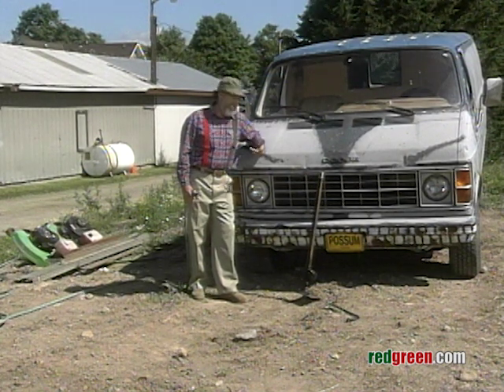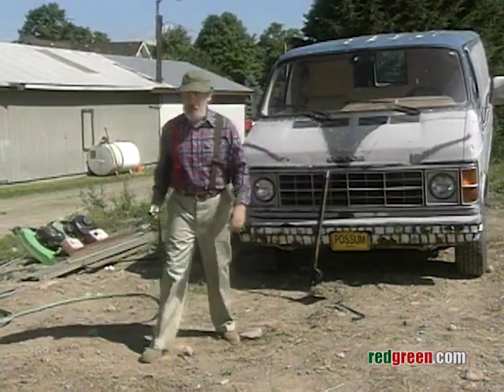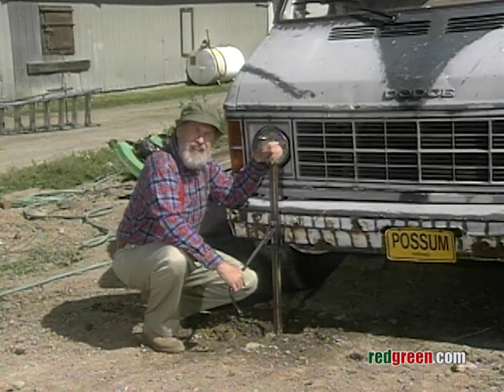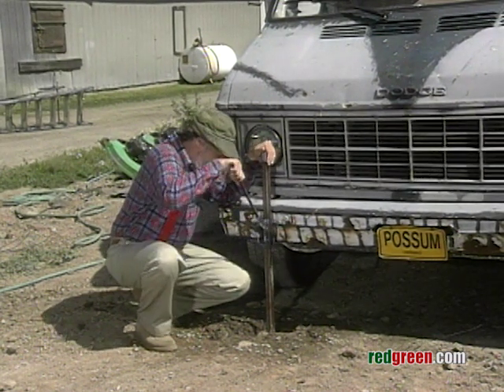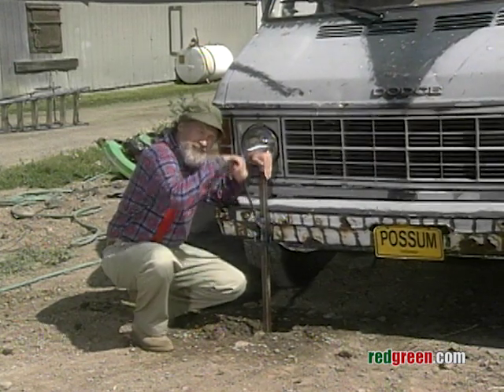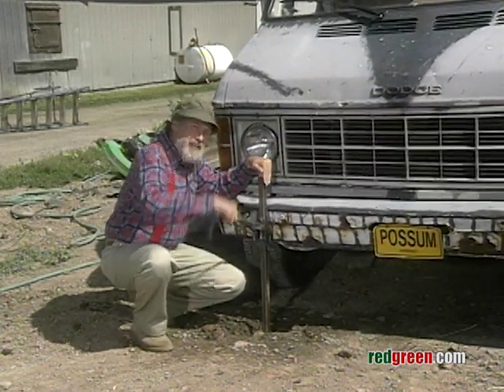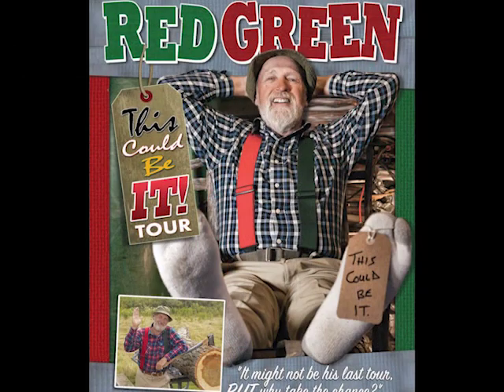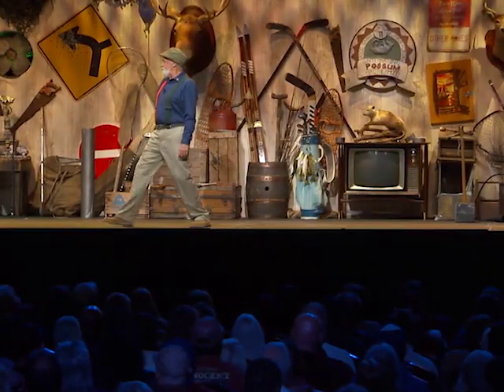Red Green DIY Post Hole Digging